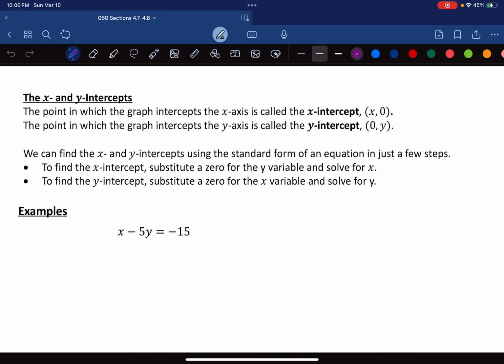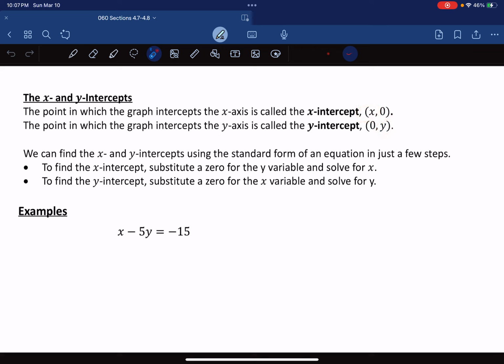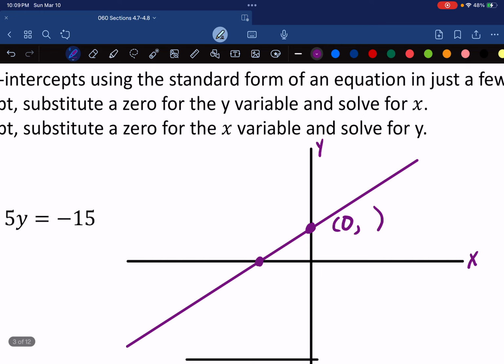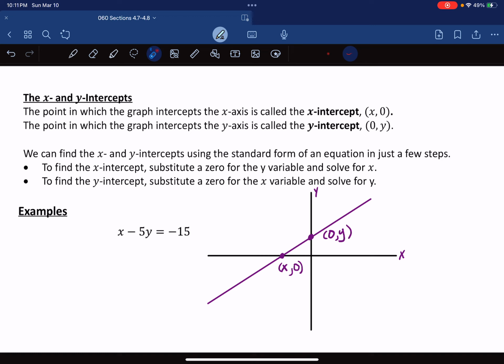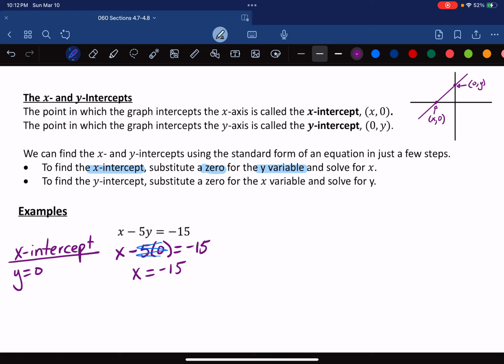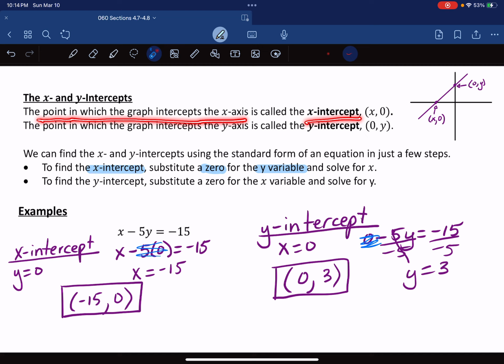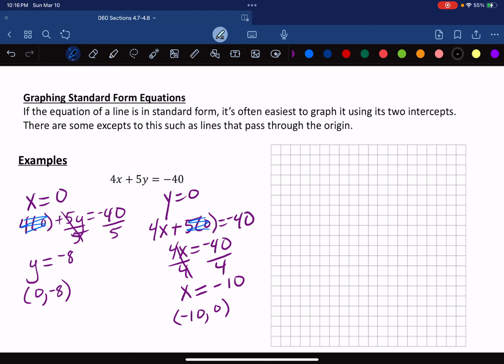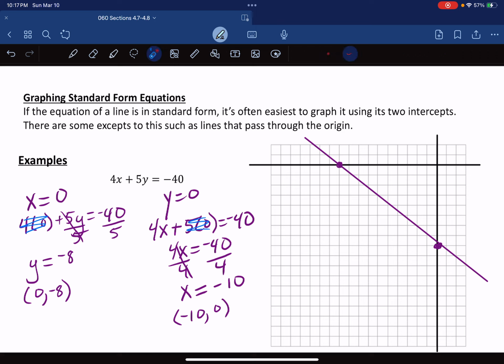4.7 x- and y-intercepts